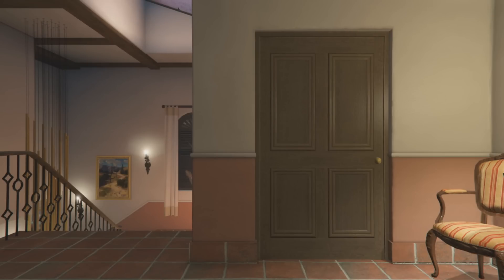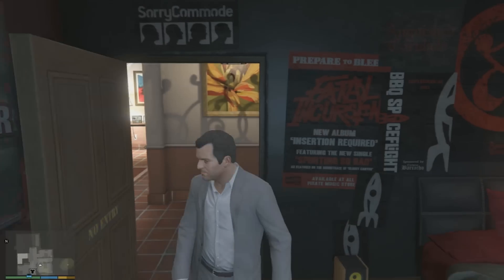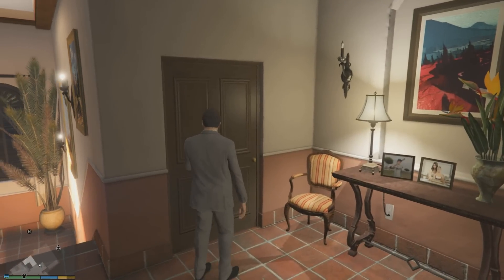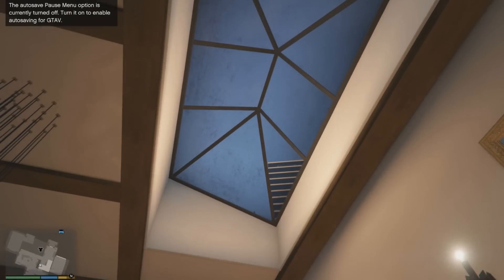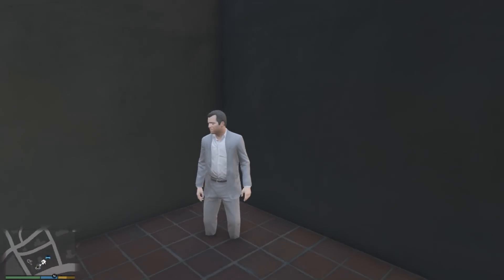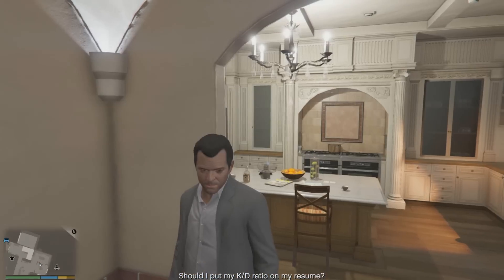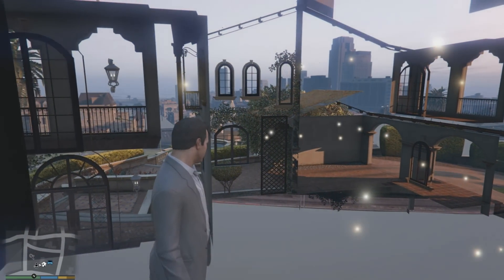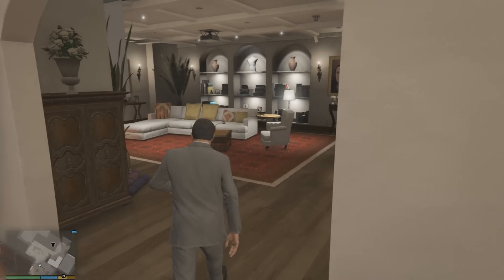GTA 5 - WHAT'S INSIDE THE SECRET ROOM IN MICHAEL'S HOUSE? (GTA 5 Secrets)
I do a variety of GTA V Easter Eggs, Tips & Tricks, and GTA 5 funny moments, all regarding the world of Grand Theft Auto 5